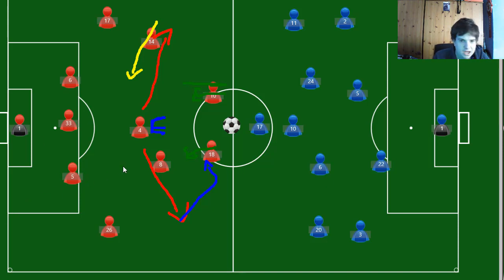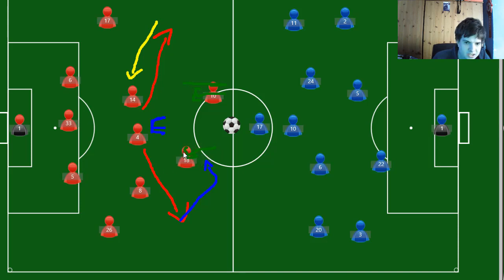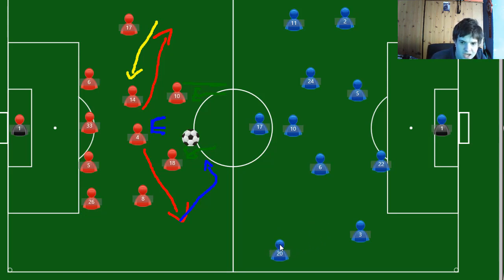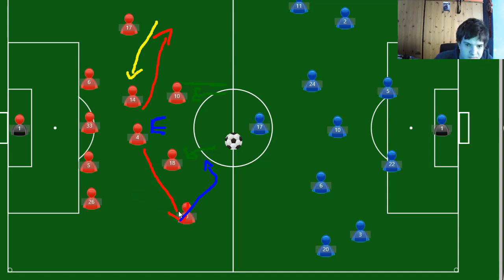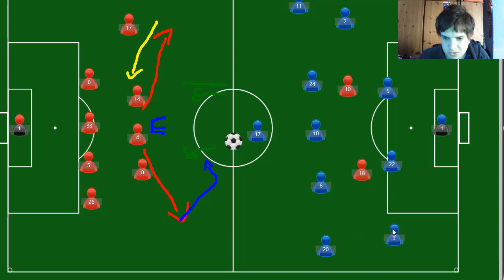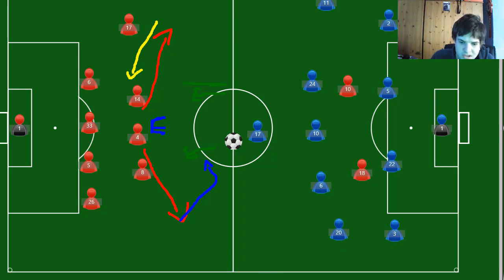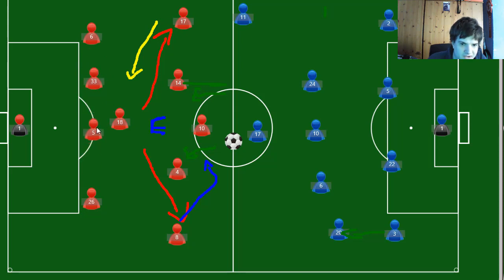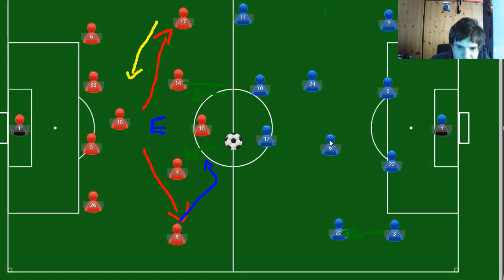swansea vs brighton tactics talk